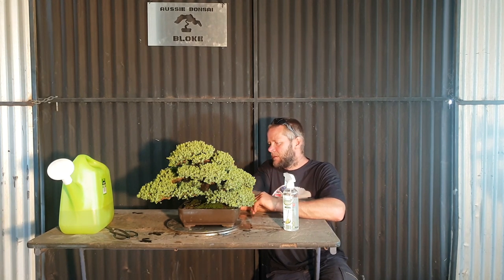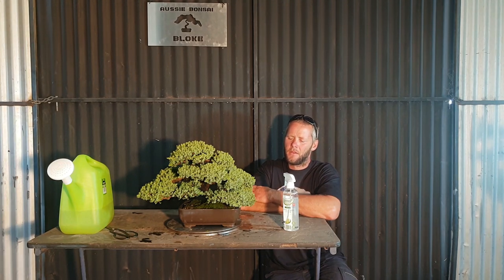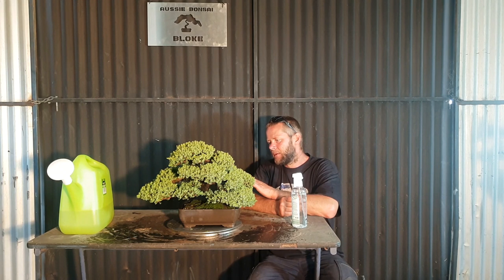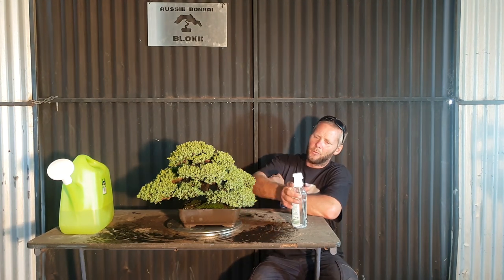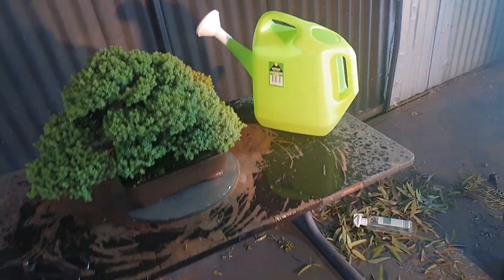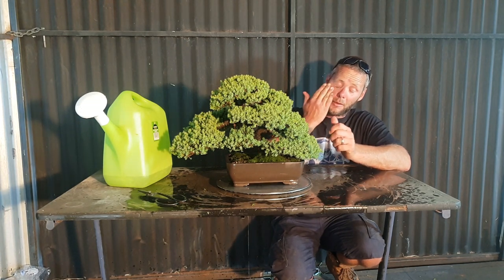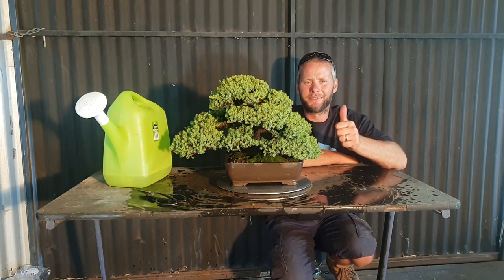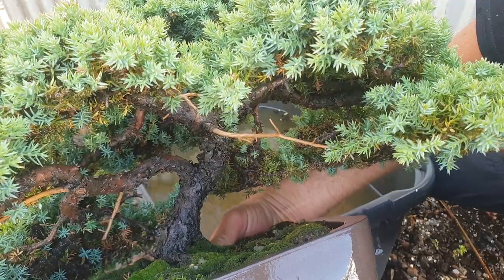Xmas gift bonsai care, Aussie bonsai bloke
In this video I  talk about an easy 2 step approach to keeping your gift bonsai tree alive and happy. Purely for beginners.
Aussie Bonsai Bloke